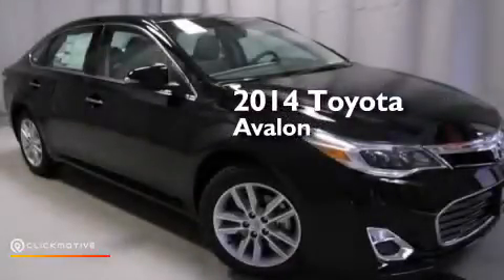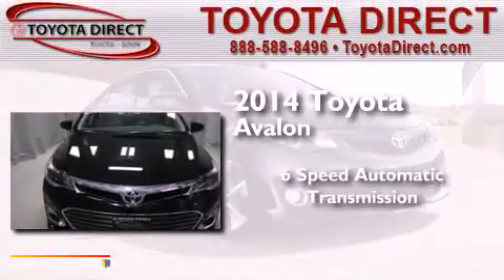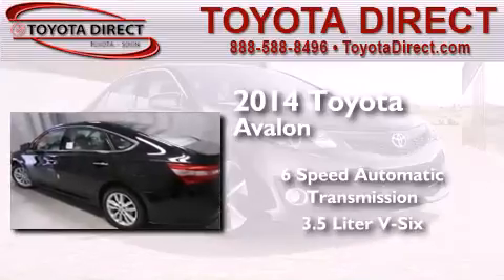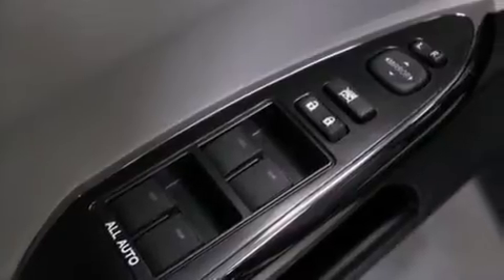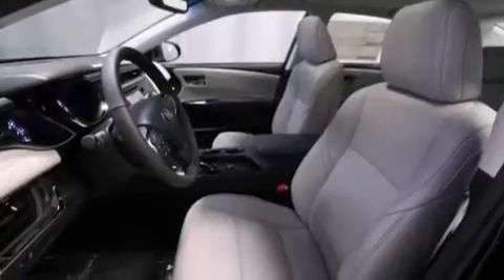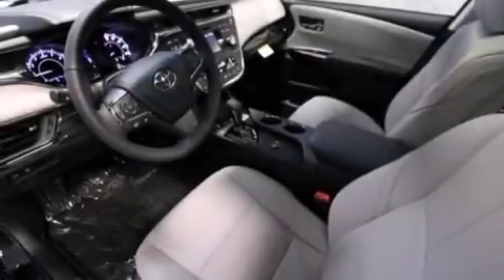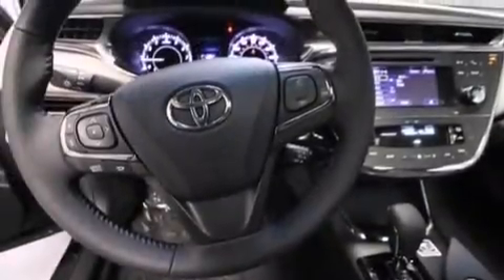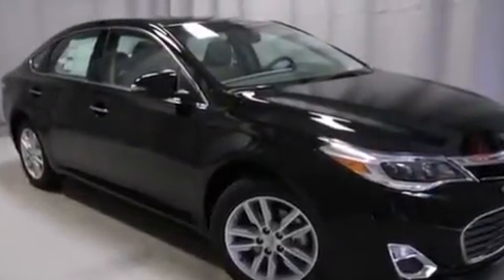2014 Toyota Avalon Columbus OH 43230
We have been honored to serve the Columbus OH area , we promise that your experience at our dealership will exceed your expectations ! Year : 2014 Make : Toyota Model : Avalon Engine : Regular Unleaded V-6 3.5 L/211 Trans . : Automatic Exterior : Attitude Black Miles : 5 Interior : Light Gray Toyota Direct 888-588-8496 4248 Morse Rd Columbus , OH 43230